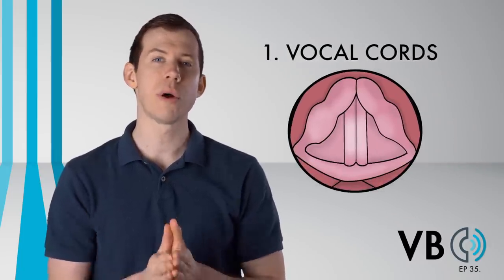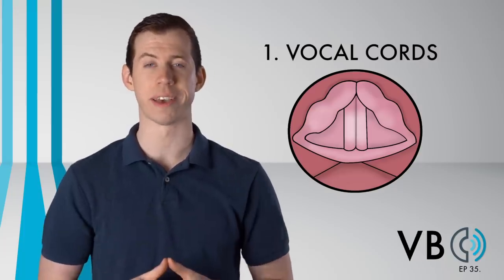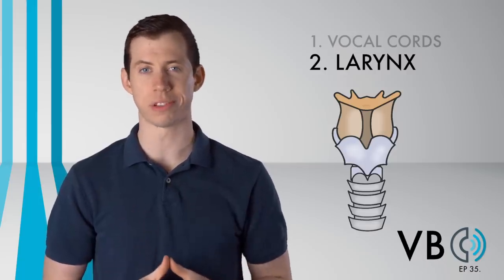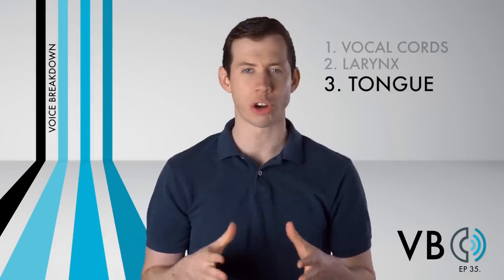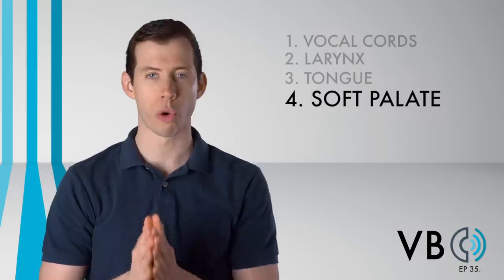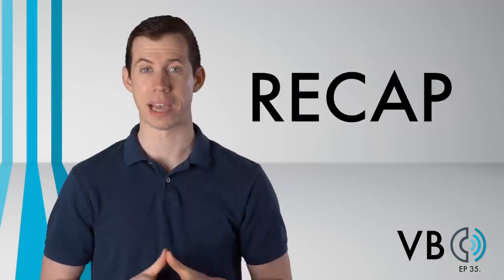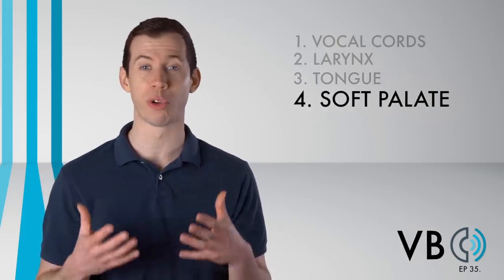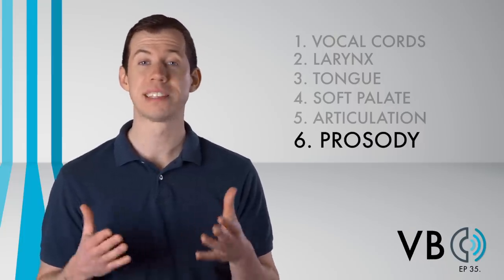"How To Do A Cookie Monster Voice Impression" - Voice Breakdown Ep. 35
"C is for cookie! That's good enough for me!" In Voice Breakdown Episode 35, Brendan Houdek of New York Speech Coaching teaches you how to do an impression of Cookie Monster!